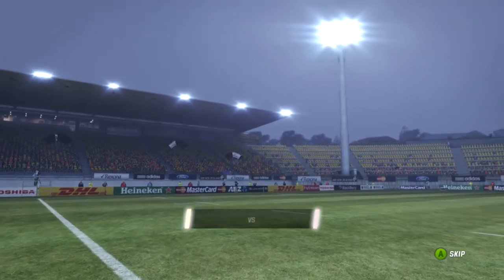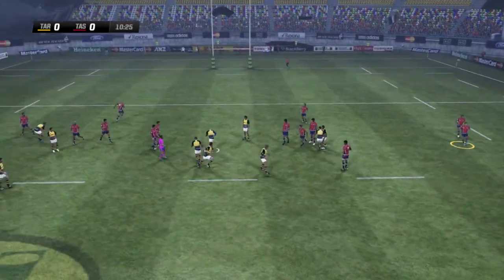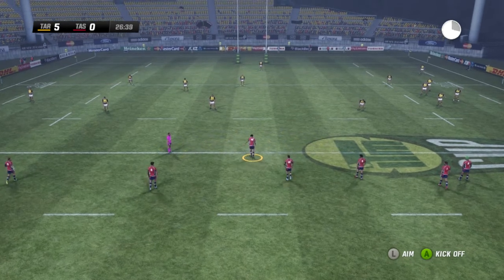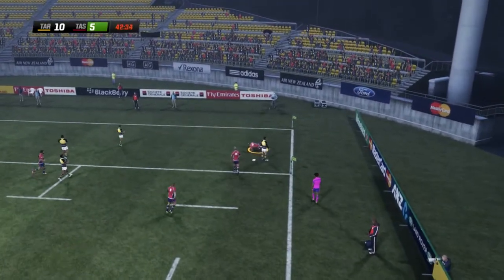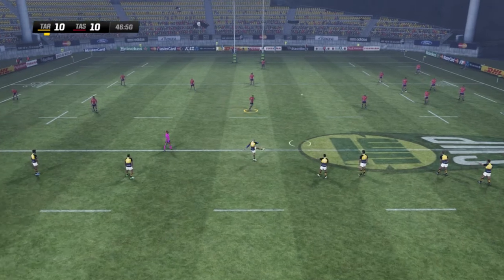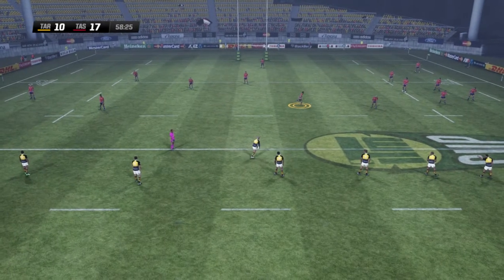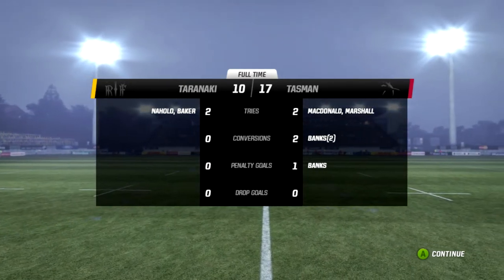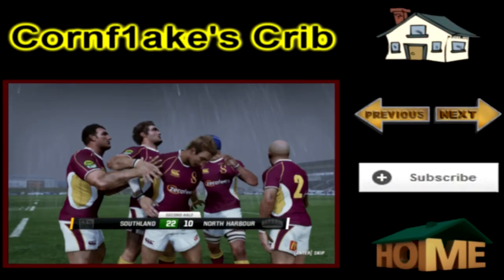Rugby Challenge 2 - ITM Cup - Match 3 - Tasman vs Taranaki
You too can grab these great kits and roster by heading over to the Sidhe Forums!

The ITM Cup makes its very much, long waited return to Cornf1lakes Crib!

Join me as we follow two sides through this seasons action! The Southland Stags and the Tasman Makos!

Huge thanks to the guys who have made this possibly and as always your input is always welcome throughout the series! Will the Ranfurly Shield make a rare appearance in the season?!